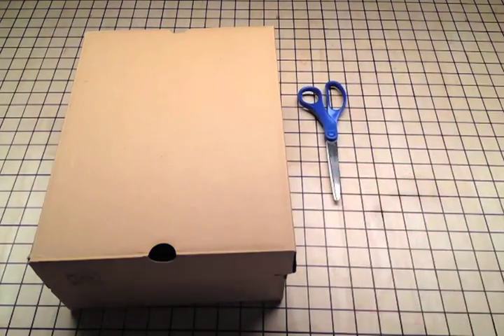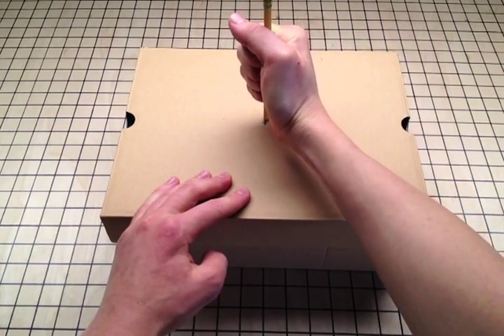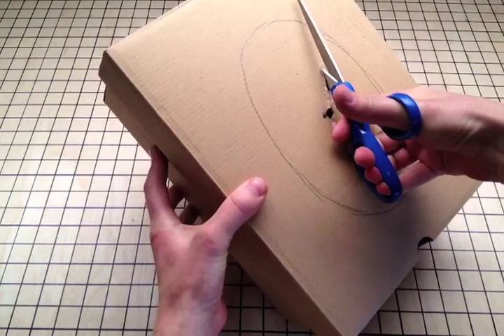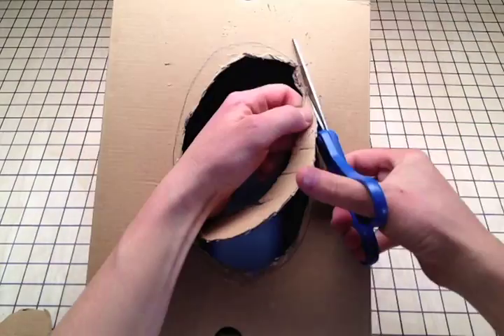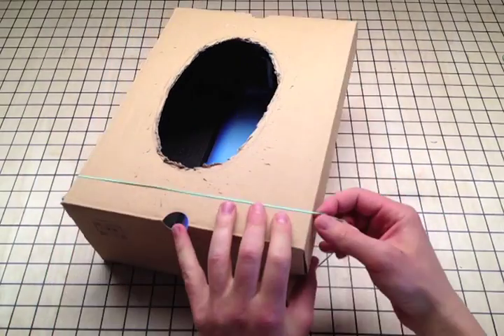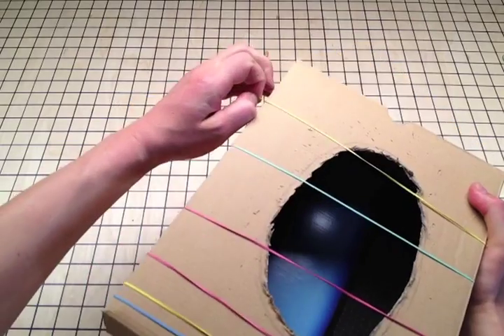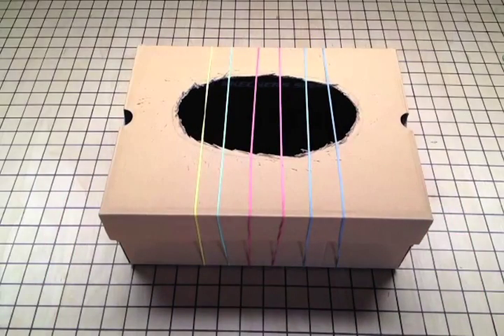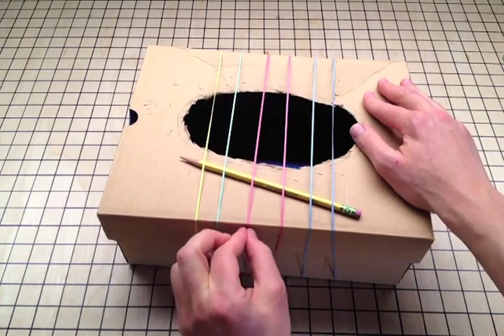Harpa dari kotak sepatu, Do it yourself, harp from shoebox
membuat sendiri alat musik dari kotak sepatu
do it yourself, create music instrument from shoebox